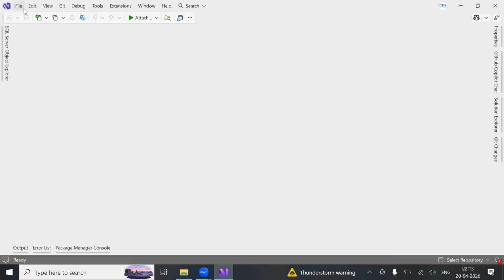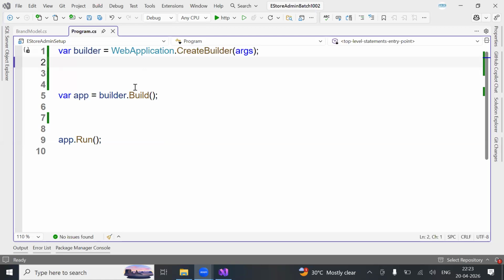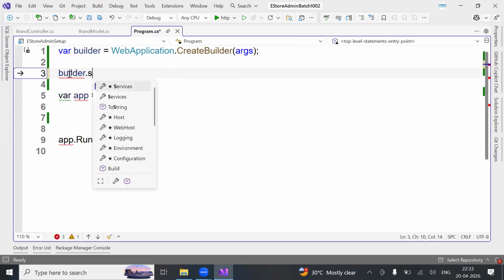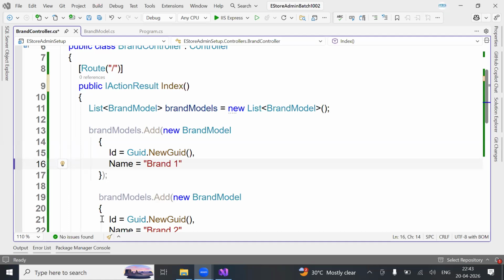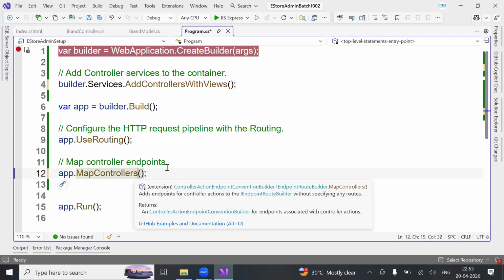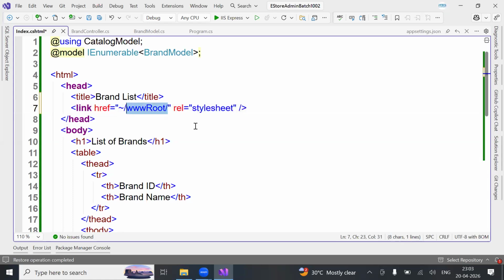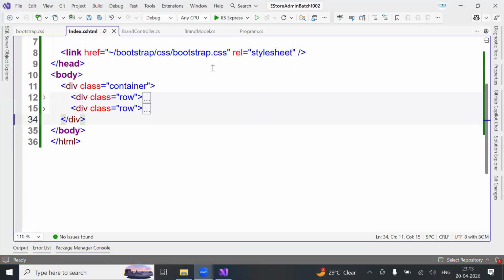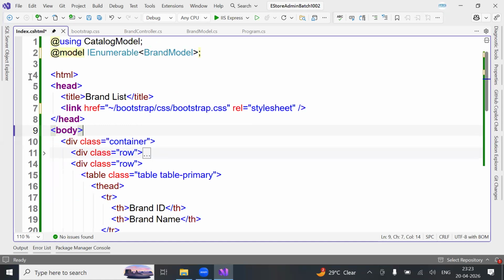Stop Struggling! Learn ASP.NET MVC in 60 Minutes 😱 By Mr.Narendrababu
🚀 Learn ASP.NET Core MVC Full Implementation with a real-time project explained step-by-step by Mr. Narendrababu (17+ years experience).

If you want to become a Full Stack .NET Developer, this video will help you understand how to build real-world applications using ASP.NET Core MVC, SQL Server, and best practices.

🔥 What You Will Learn:
✔️ ASP.NET Core MVC Architecture (Model, View, Controller)
✔️ Project Setup & Folder Structure
✔️ Routing & Middleware
✔️ CRUD Operations (Create, Read, Update, Delete)
✔️ Entity Framework Core with SQL Server
✔️ Dependency Injection
✔️ Logging & Exception Handling

💼 Who Should Watch:
👉 Beginners in .NET
👉 Students & Job Seekers
👉 Developers upgrading to ASP.NET Core
👉 Anyone preparing for .NET Interviews

📞 Join Full Stack .NET Training:
🎯 Learn: C#, ASP.NET Core, Angular, Docker, Azure DevOps
💼 Get real-time project experience + placement guidance

Get latest tutorials on:
👉 ASP.NET Core
👉 Angular
👉 Microservices
👉 Docker & Azure DevOps

👉 Watch till the end to understand complete real-time implementation and boost your chances of getting a .NET Developer job 🚀